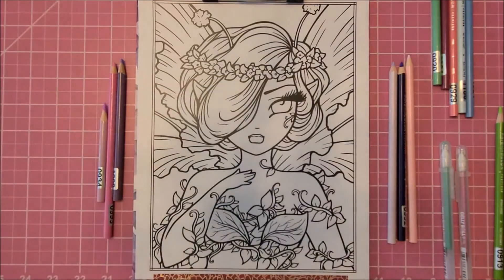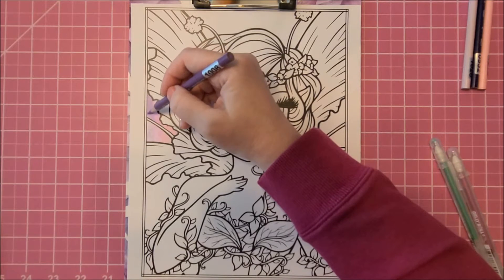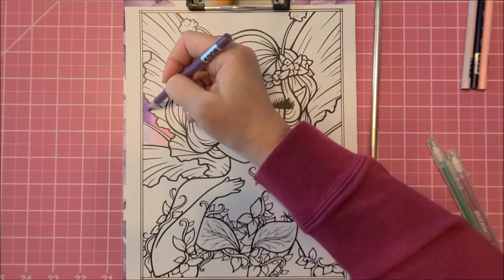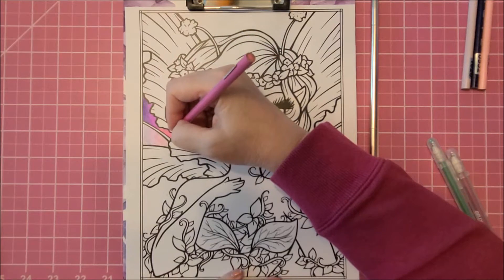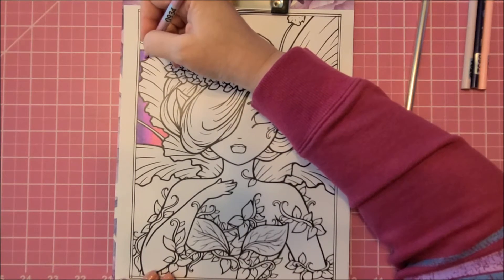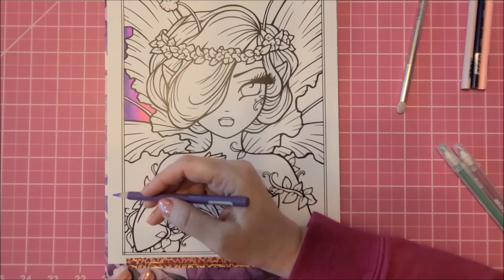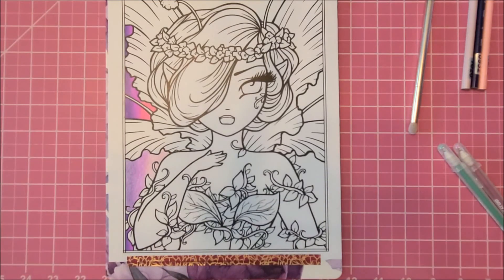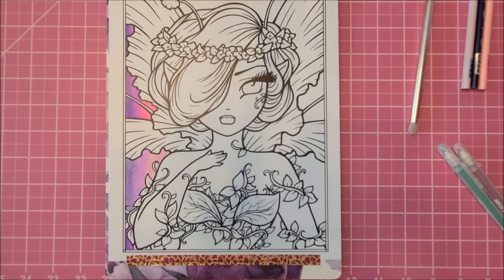Color With Me ~ Hannah Lynn ~ Faye ~ Small Miracles #10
Three Birds Lane on Etsy where I bought my junk journals:

Clip On Light